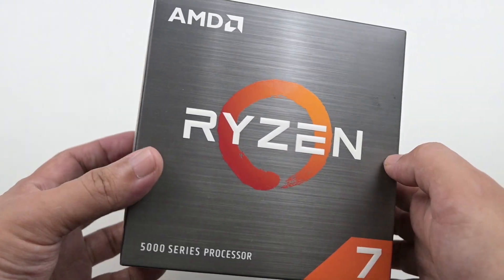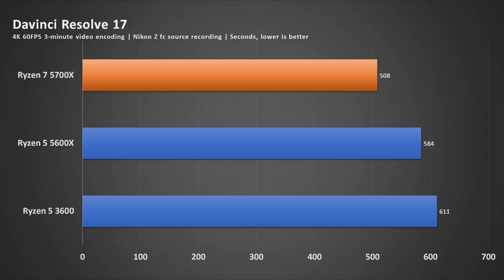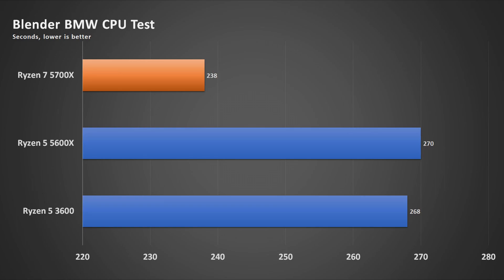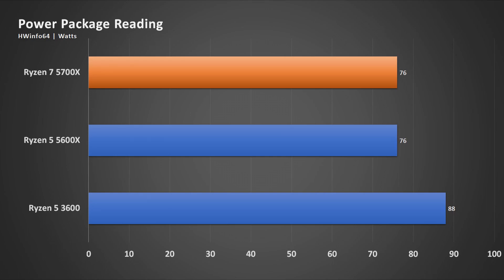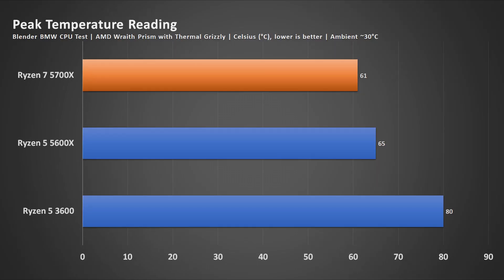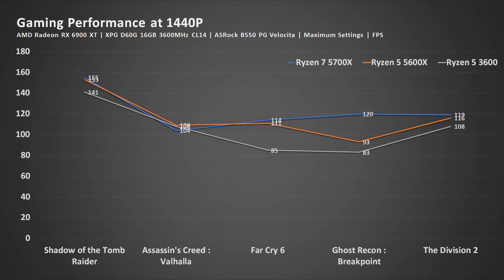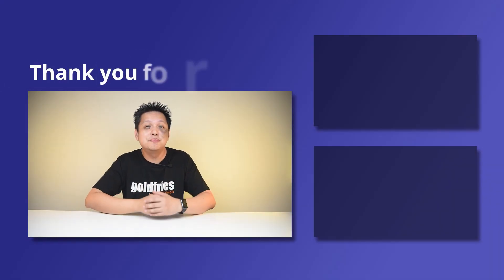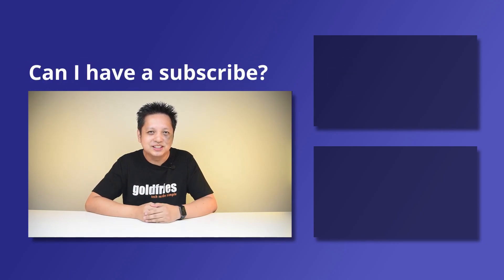AMD Ryzen 7 5700X Review - I wish it was launched earlier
The AMD Ryzen 7 5700X just arrived and I got mine from retail and I am totally pleased with it.

Back when I first reviewed the Ryzen 5 5600X and Ryzen 7 5800X I wish there was a Ryzen 7 5700X, something at the same core count of the 5800X but in between the price of both of them and at lower power draw.

Right now after about 1.5 years later it's finally here, it's good but it's just too bad it wasn't launched earlier. Even so it's a really great processor and I'm very sure it makes the Ryzen 7 5800X less appealing.

0:00 I bought it, the Ryzen 7 5700X
0:15 Multi-core workloads - Davinci Resolve and Blender
1:03 CPU power draw
1:19 Temperature
1:34 Pushing framerates at 1440P, selected titles that show CPU variances easily
1:52 Summary